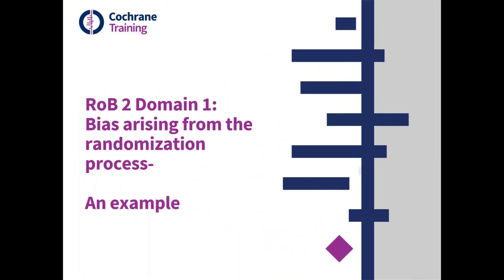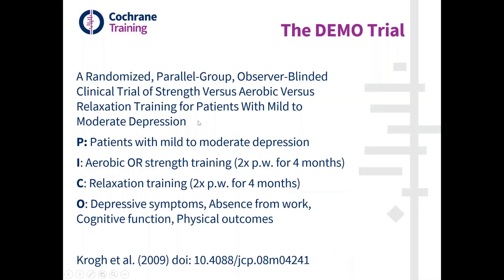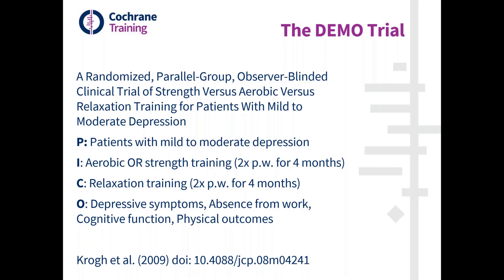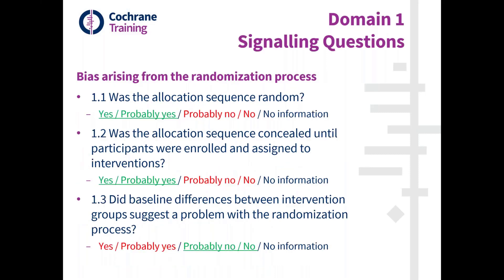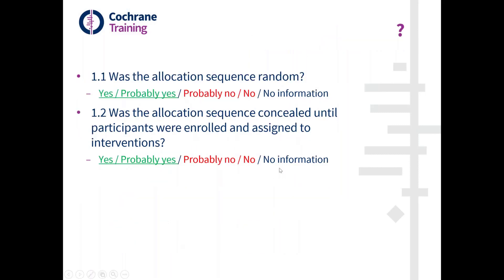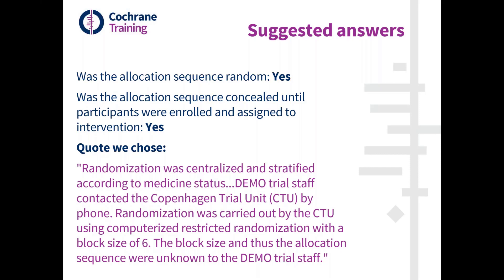Part 4: A worked example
This is the fourth part of a Cochrane Learning Live webinar on RoB 2 Domain 1: Bias arising from the randomisation process